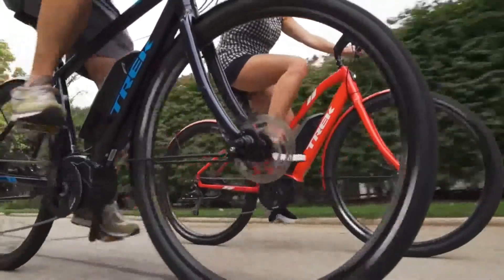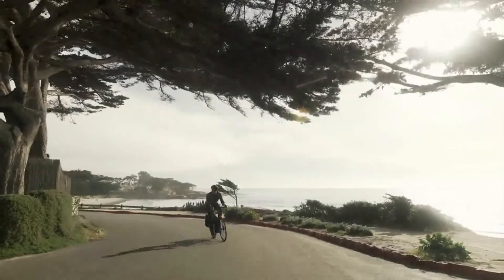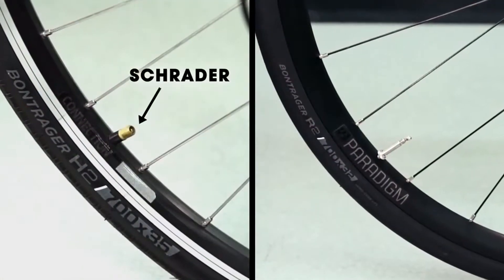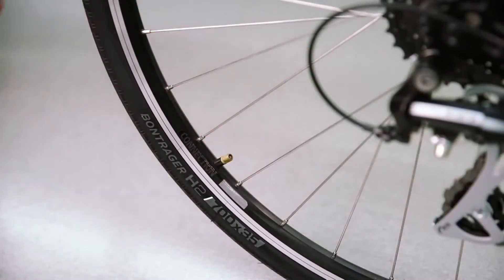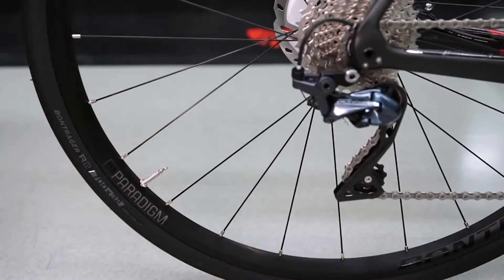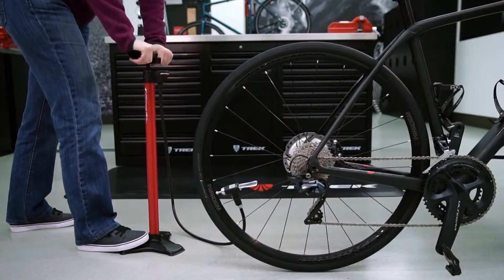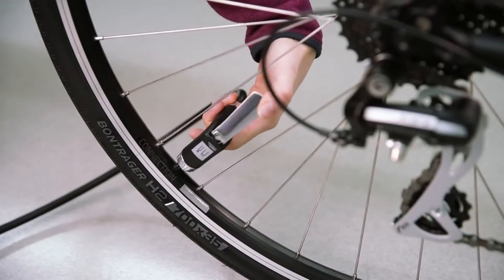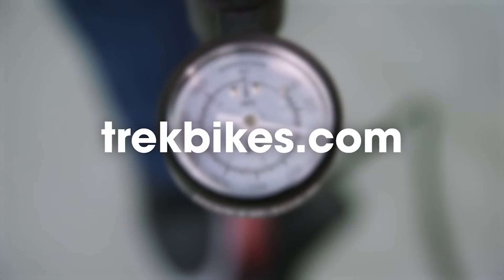How To Pump Up Your Bike Tires1